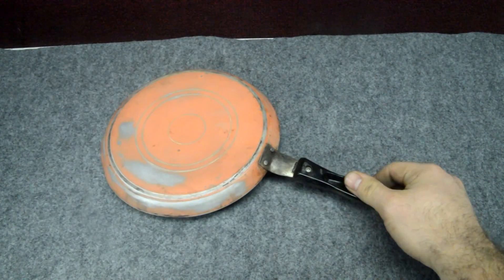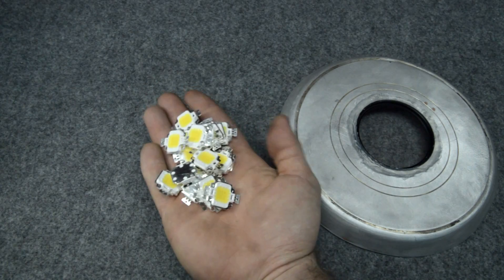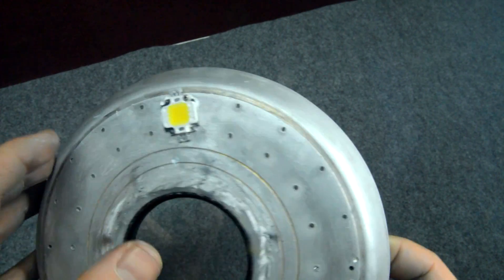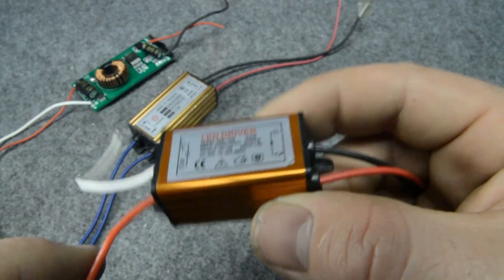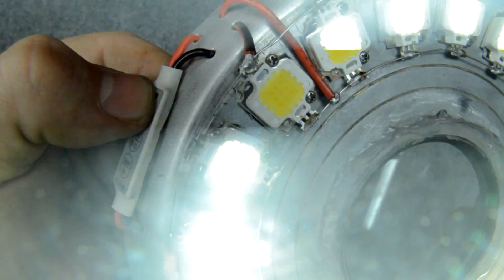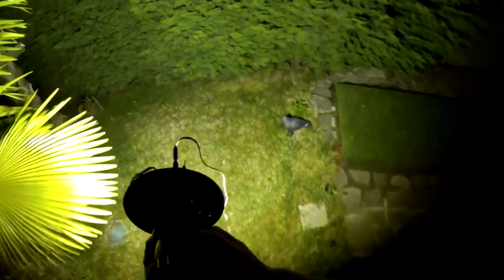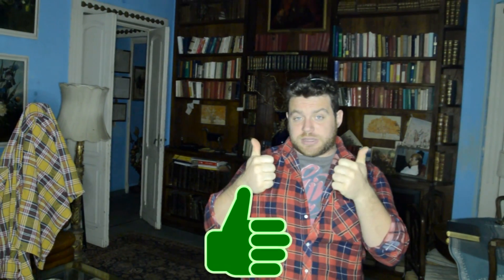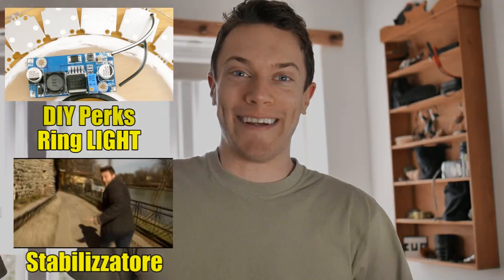How to make • 200W Ring-light 4 Video LED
Ebay LED

MUSIC;